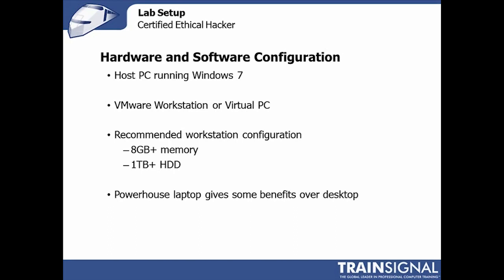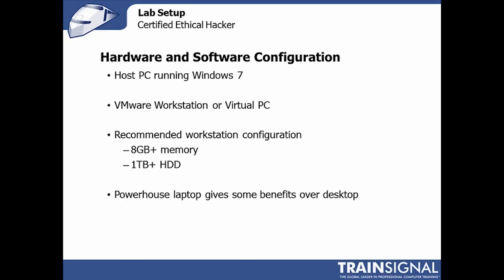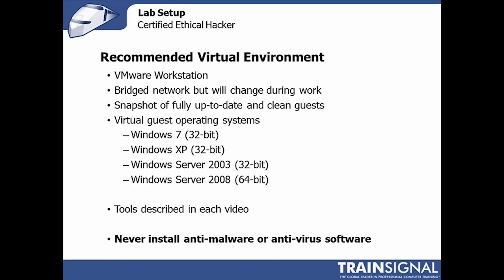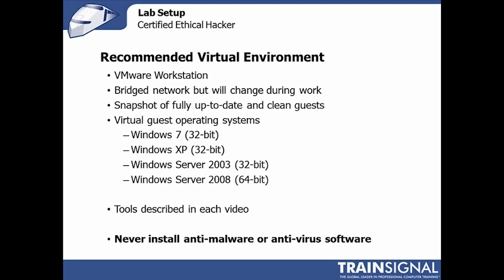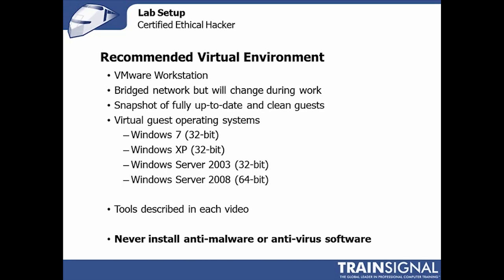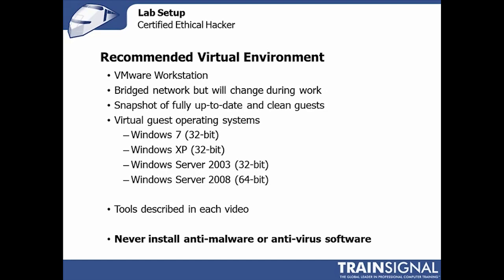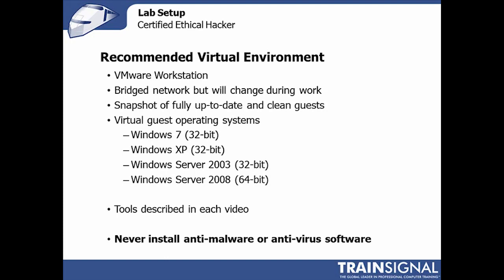Ethical Hacking - Hardware and Software Configuration